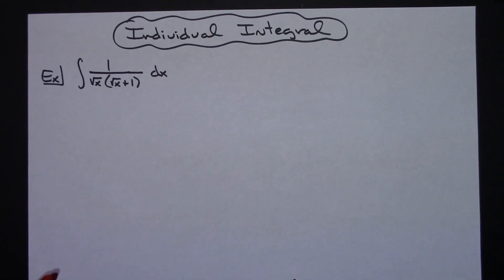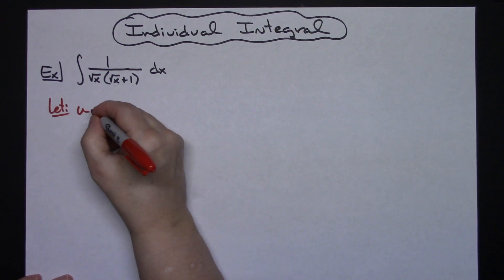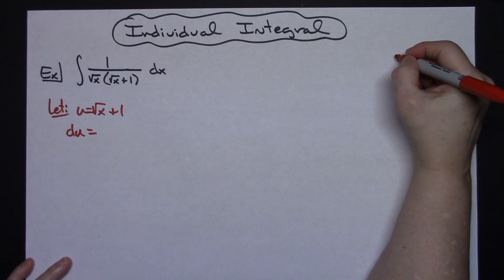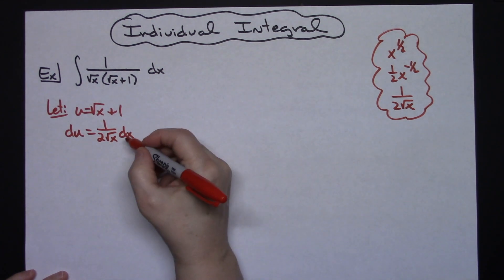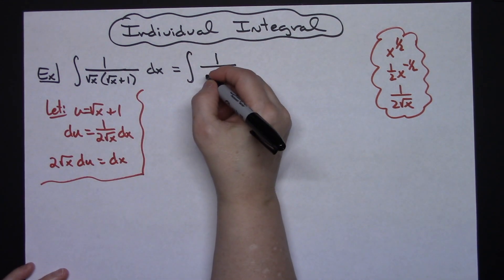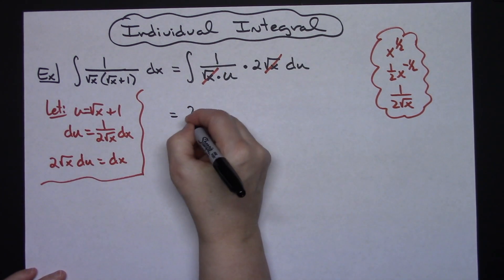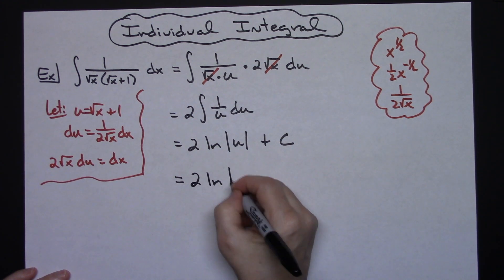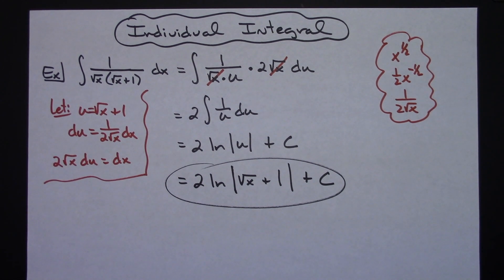Integral of 1/(sqrt(x)(sqrt(x)+1)) ❖ Calculus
This video goes through the Integral of 1/(sqrt(x)(sqrt(x)+1)).  This type of integral would typically be found in a Calculus 1 class.  It is a straight forward u-substitution integral.